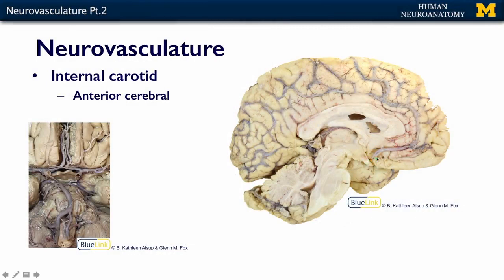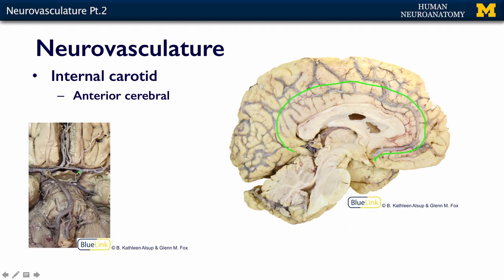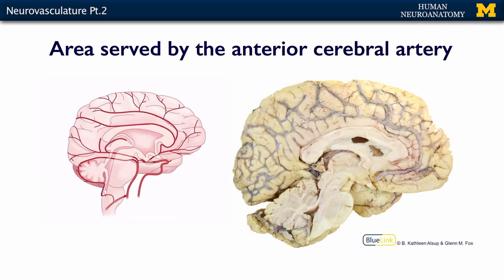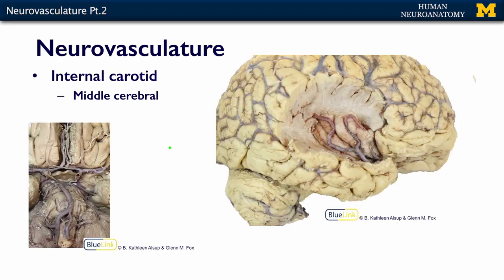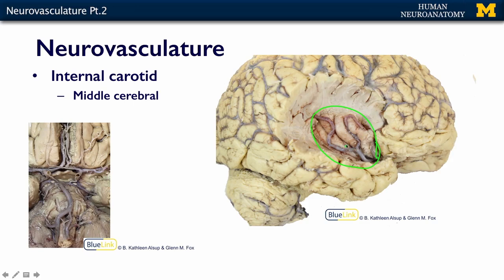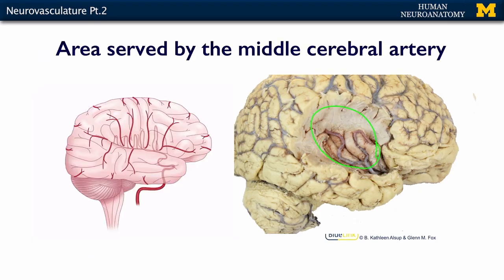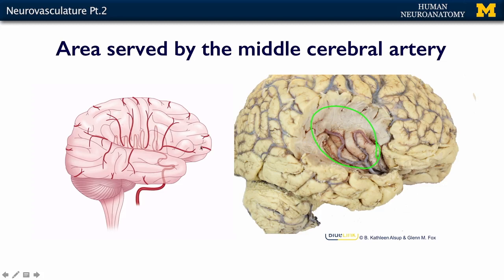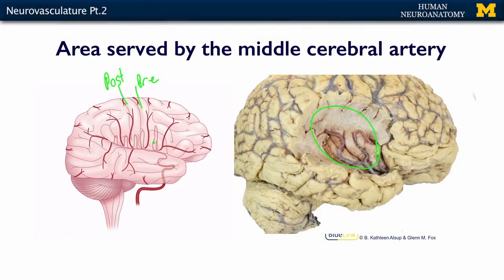Nervous System: Neurovasculature (part 2)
A short lecture by Dr. Kelli Sullivan introducing students to the neurovasculature of the human body.